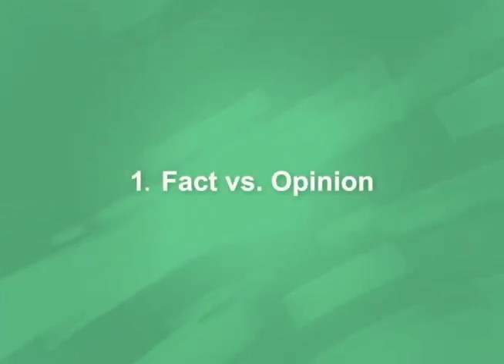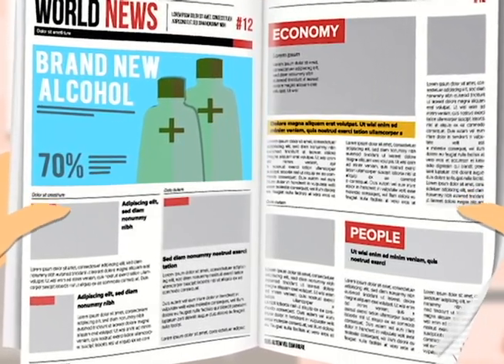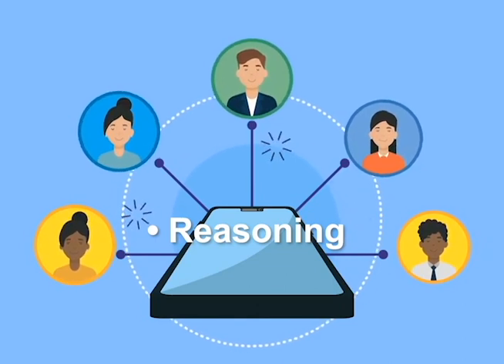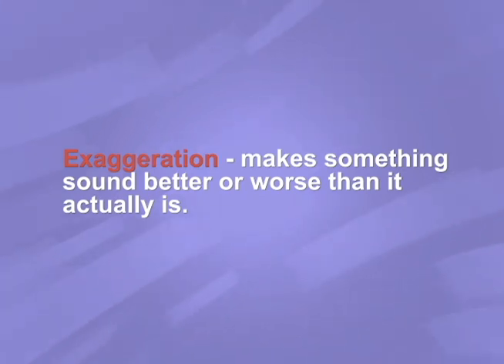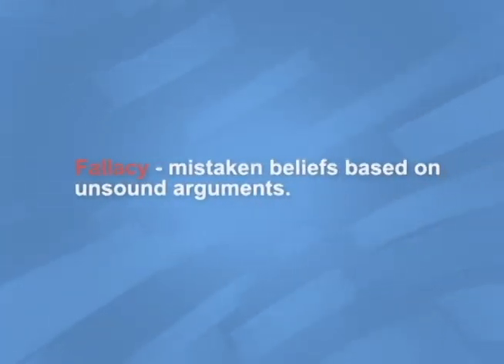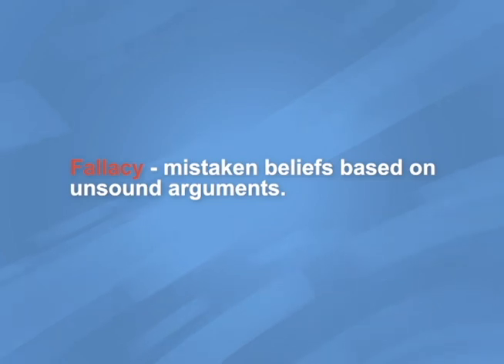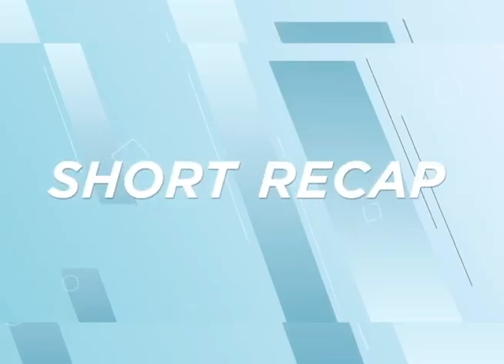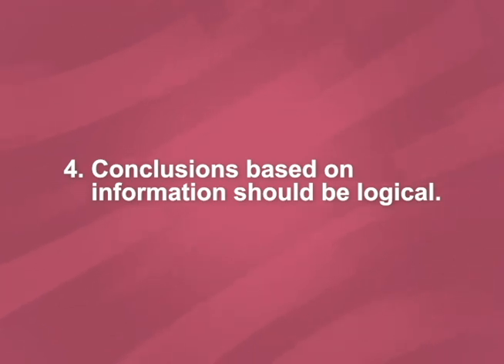HowToBecomeAnIntelligentListener L2 17Oct2020